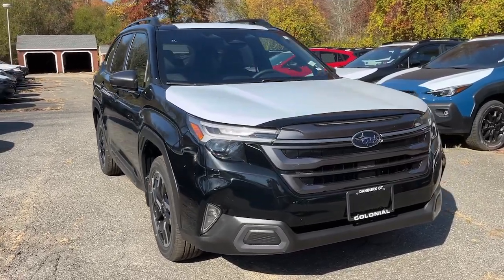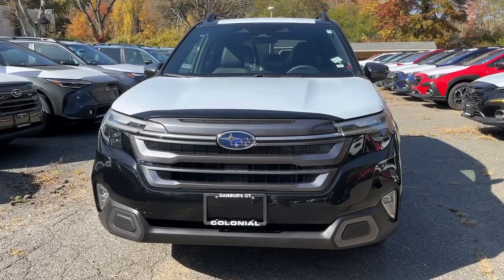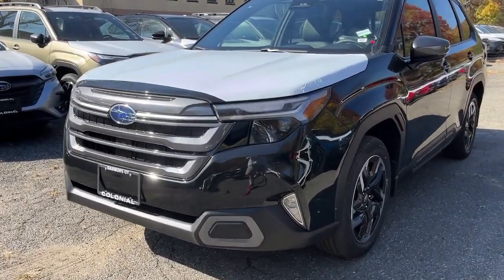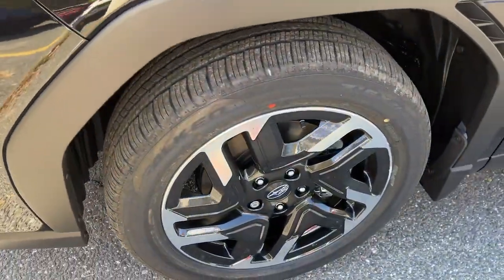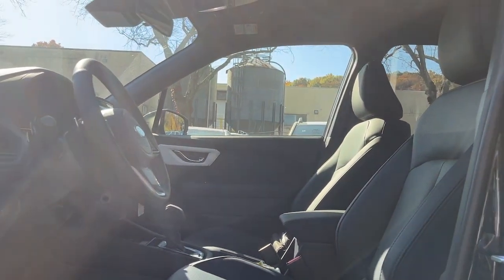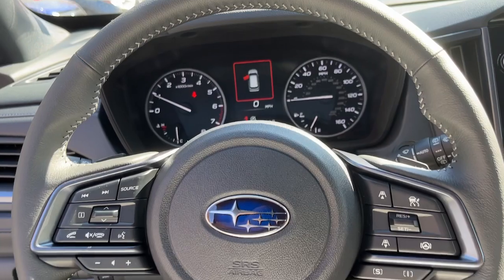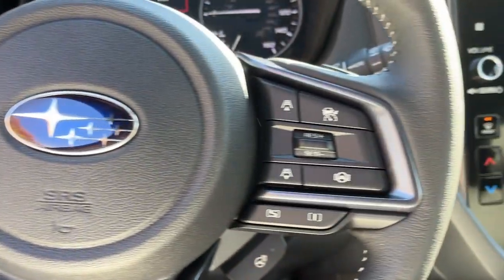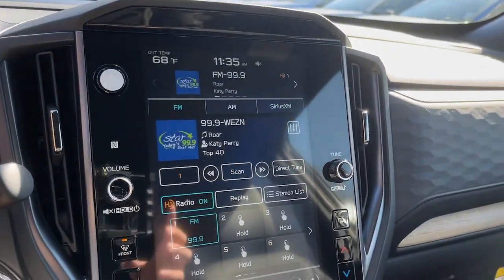2025 Subaru Forester Danbury, Brookfield, Ridgefield, New Milford, New Fairfield, CT N8293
Crystal Black Silica New 2025 Subaru Forester 2.5L Limited available in Danbury, Connecticut at Colonial Subaru. Servicing the Brookfield, Ridgefield, New Milford, New Fairfield, CT area.

Colonial Subaru
89 Newtown Rd

harman/kardon Audio & Navigation & RAB,Radio: Subaru STARLINK 11.6 Multimedia Nav System,Reverse Automatic Braking System,All-Weather Floor Liners,Cargo Tray,Rear Bumper Cover,Splash Guards,Wheel Locks - Alloy